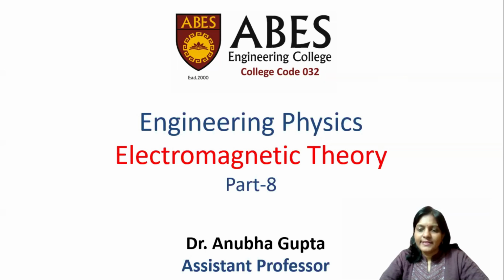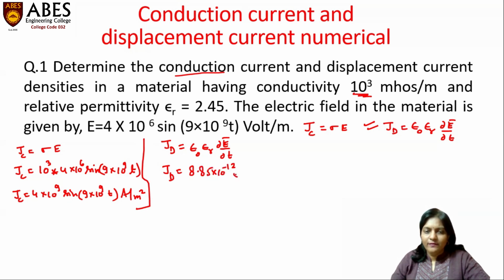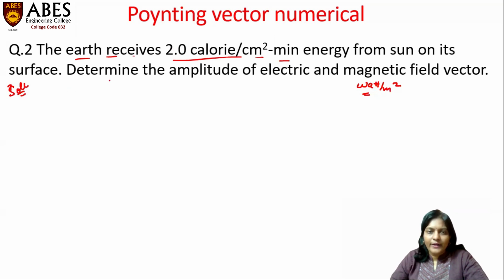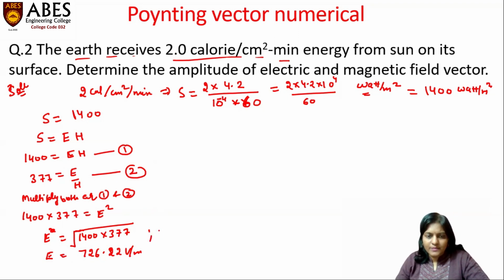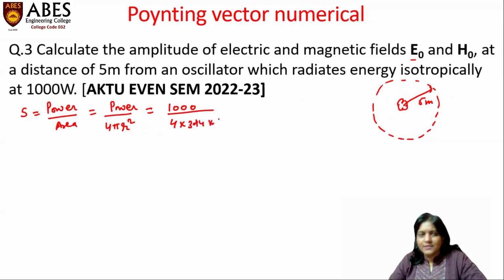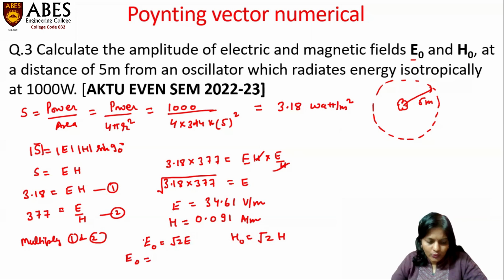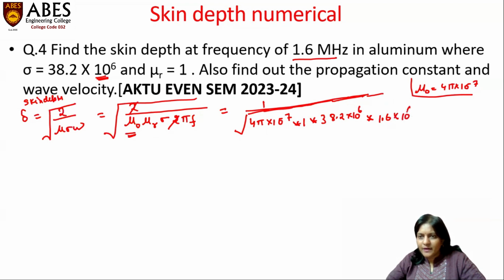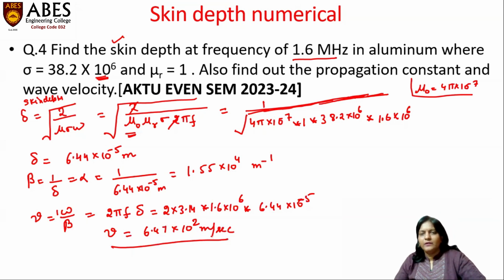Lecture 8 (Unit 2) || Electromagnetic Theory - Part 8 || Engineering Physics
1. 🔬 Builds Core Scientific Understanding

2. ⚙️ Bridge Between Physics and Engineering

3. 🛠️ Essential for Technology & Innovation
Engineering Physics introduces concepts behind:

4. 💼 Important for Competitive Exams & Research
It is a key subject in:

5. 🧠 Sharpens Analytical and Problem-Solving Skills
Physics teaches how to:
Think logically

6. 🚀 Relevant in Cutting-Edge Fields
Engineering Physics lays the foundation for careers in:
Robotics
Aerospace
Renewable Energy
Nanoelectronics
Quantum Computing
Photonic Engineering